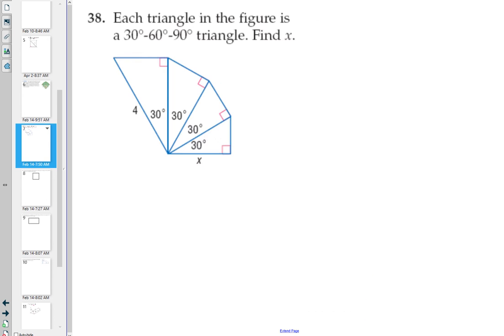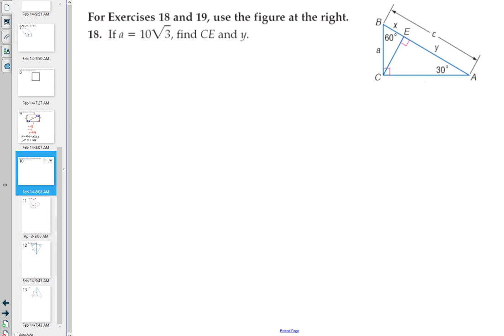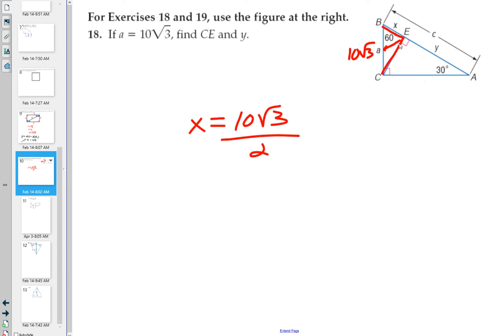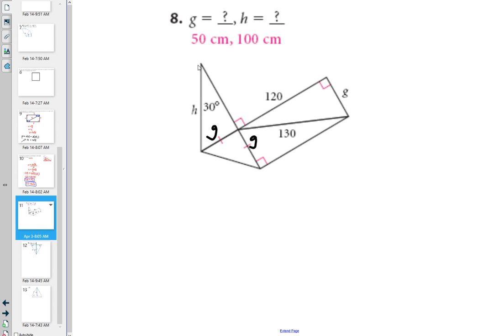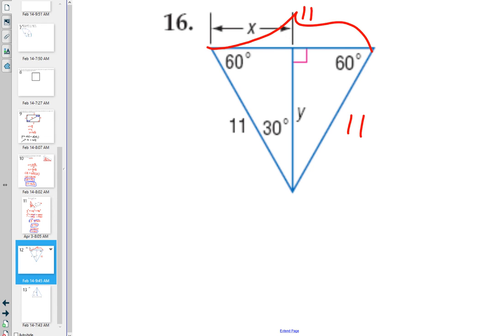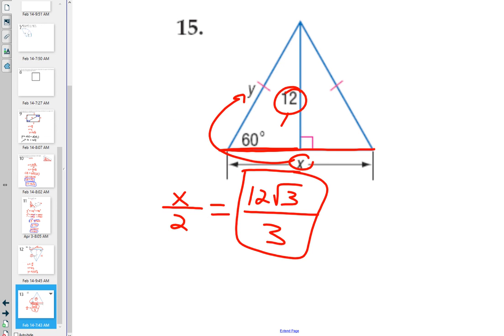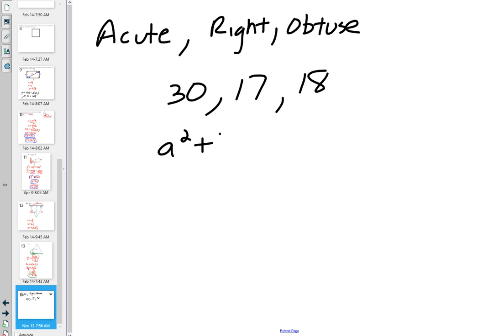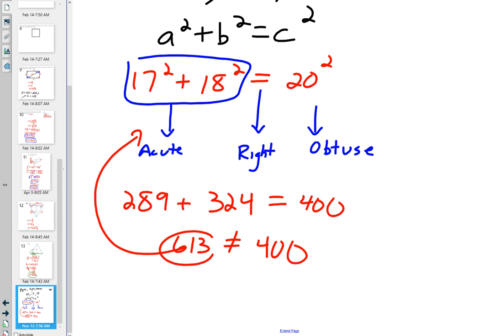Geometry 11-13-18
Special Right Triangles (continued)